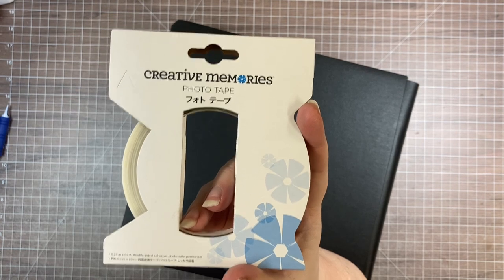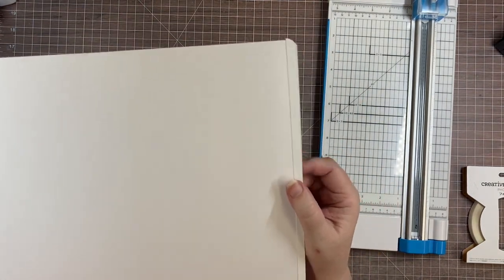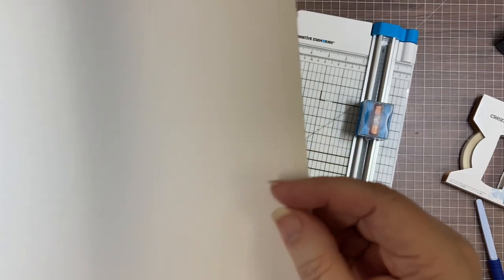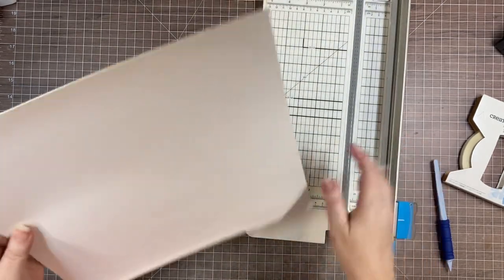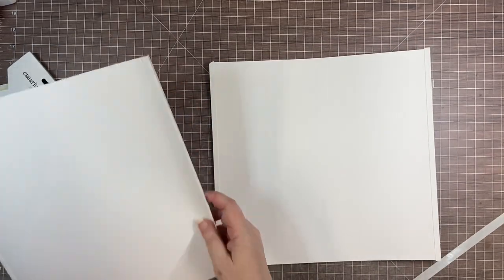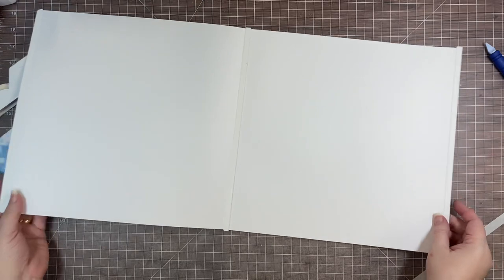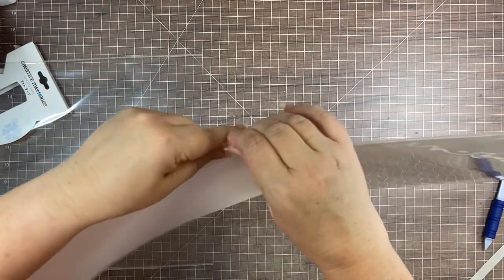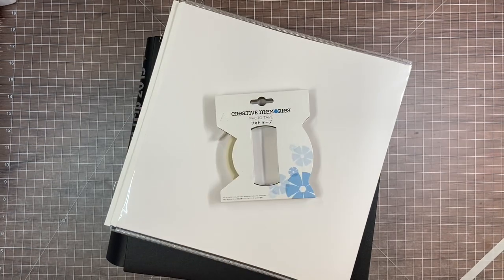Creating a fold-out page in a Creative Memories album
Expand your layout space using a fold-out page! All you need are two CM refill pages, Photo Tape and a couple of our basic tools.

Photo Tape is FINALLY back for a very limited time - just till February 22nd (at noon Central) or while supplies last - but OH I hope it will be popular enough that they'll decide to bring it back to the regular line!